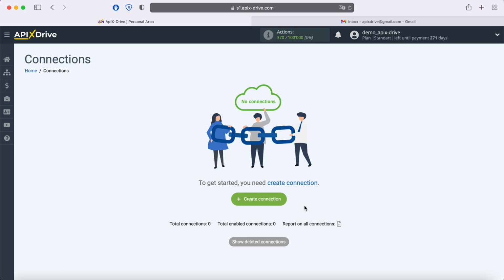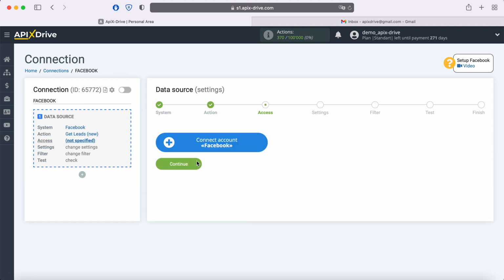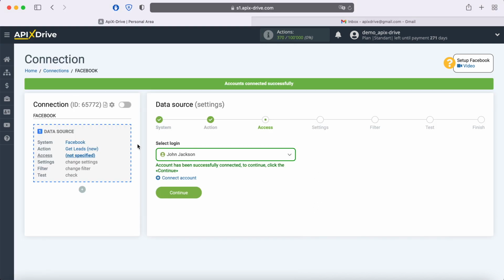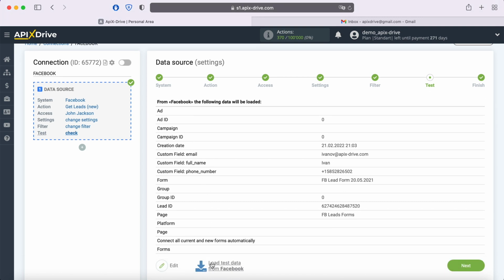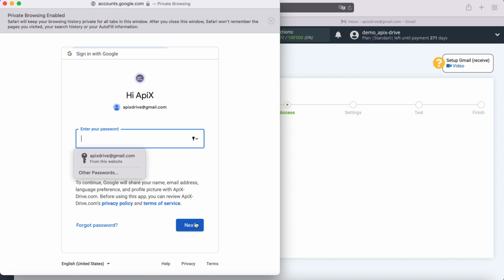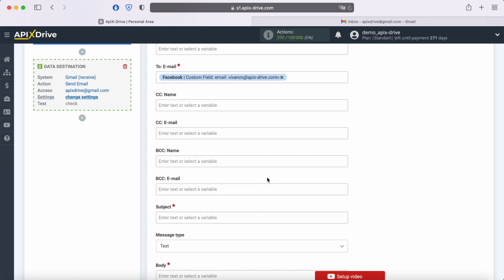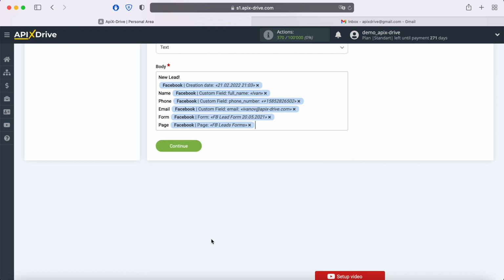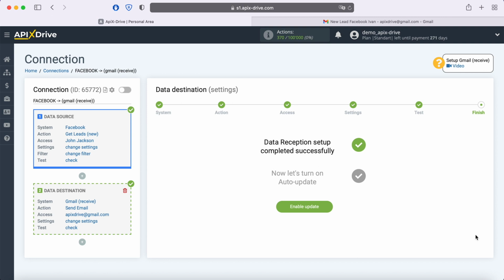Facebook and Gmail Integration | How to download new leads from Facebook to Gmail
How to download new leads from Facebook to Gmail? Integrate Facebook and Gmail whith ApiX-Drive

In this video tutorial, we will learn:
✓ How to connect Facebook and Gmail
✓ How to send email from Facebook to Gmail

【Video Navigation】
0:00 - Introduction
0:36 - Setting up Facebook as a Data Source
2:53 - Setting up Gmail as a Data Receiver
5:45 - Setting up auto-update

➤ Steps to connect Facebook and Gmail
1. Link your Facebook and Gmail account with ApiX-Drive
2. Select Facebook as your data source App and 'download new leads' as your action
3. Select Gmail as your data receiver App and 'send email' as your action
4. Map Facebook fields to relevant fields in Gmail
5. Turn your integration on auto update.